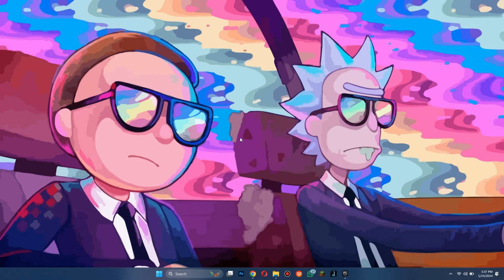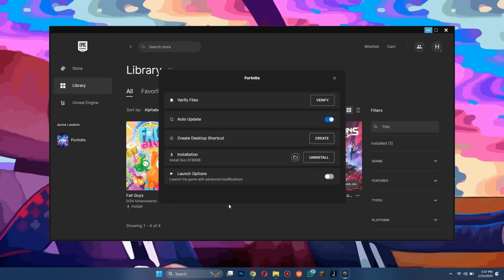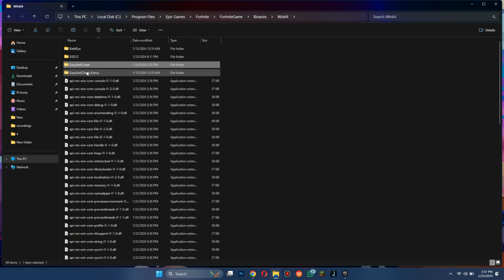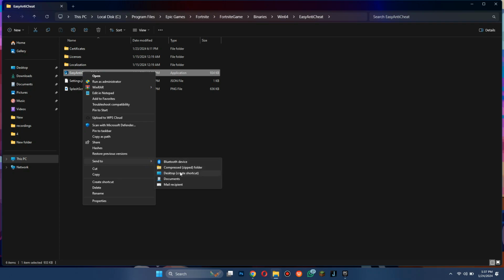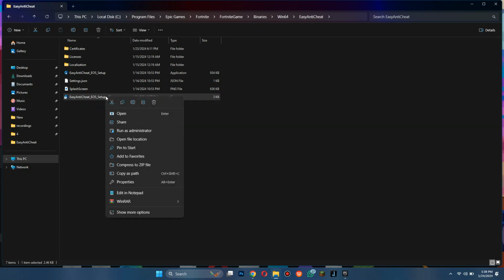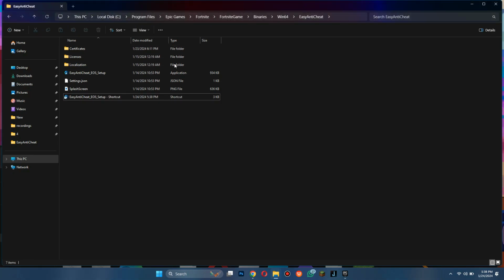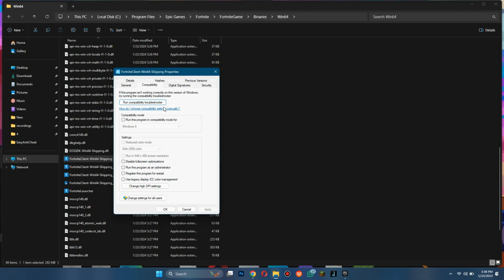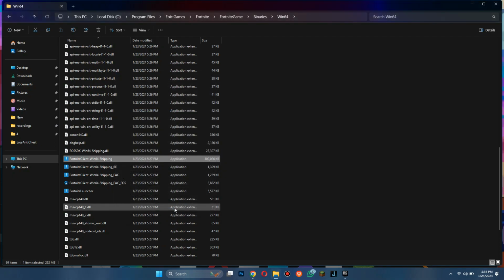How To Fix Fortnite Not Launching On PC (2025)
In this video I'll show you how to fix fortnite not launching on pc epic games. The method is very simple and clearly described in the video "how to fix fortnite not launching on pc easy anti cheat". Follow all of the steps and see how to fix fortnite not launching on pc windows cannot access the specified device.